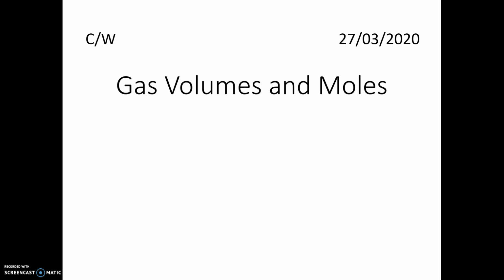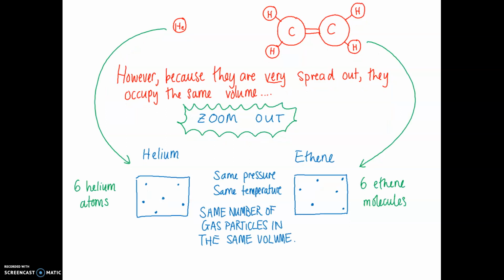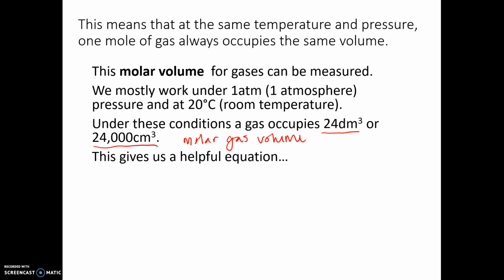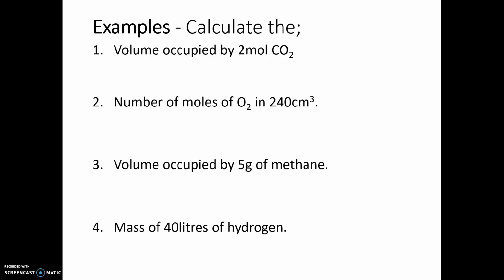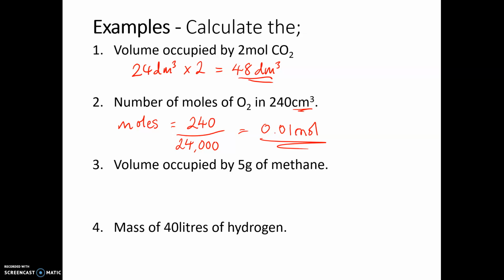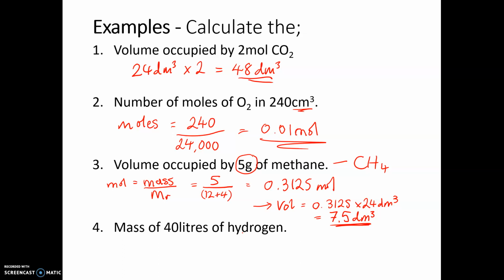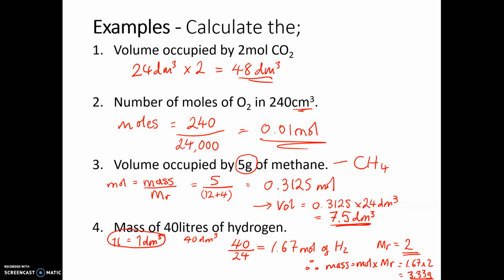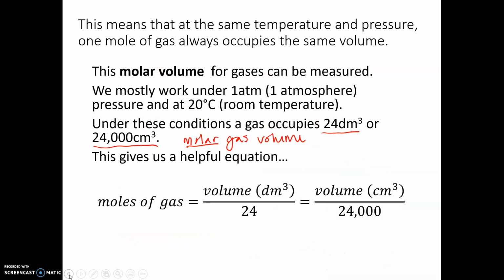Gas Volumes and Moles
A video looking at the basic relationship between the moles and volume of a gas.